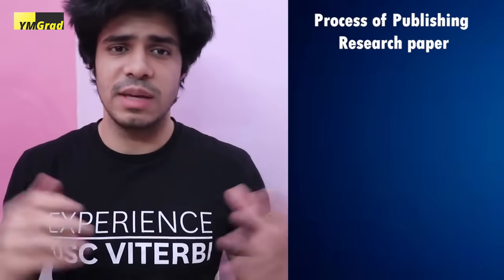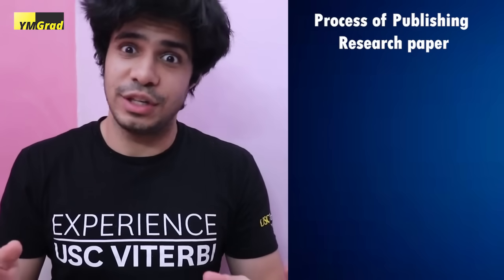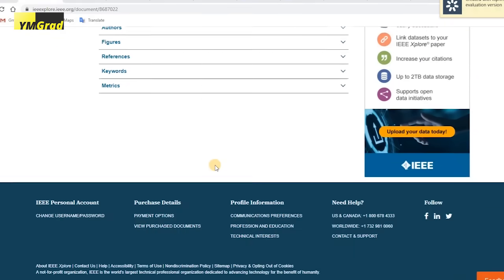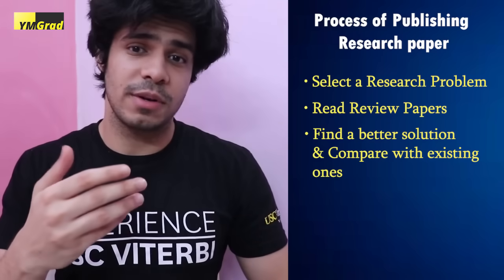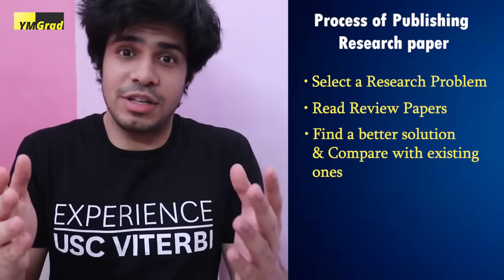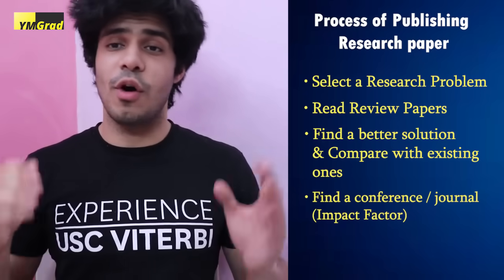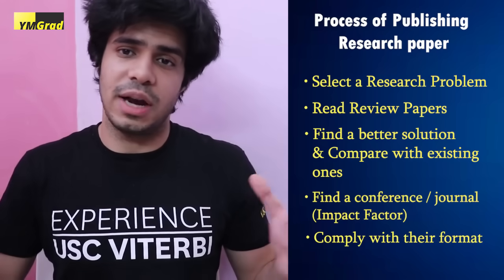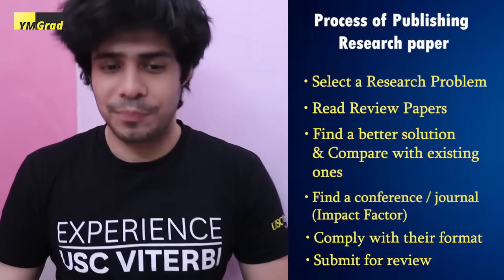How to publish your first research paper? Step-by-Step Start to End Instructions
How to publish your first research paper? Research papers can tremendously enhance your resume and your profile as an applicant. In fact, they can get you into your dream university for a Master's or PhD program. In case you do not know where to begin, or are just stuck somewhere in the middle; here's the complete process  to publish research paper is broken down and explained. Remember: The 10 minutes you spend here is an investment that can pay off extremely well if you use it right for your first research paper. Now you can easily publish reputed research papers!

Do you need help studying abroad, working abroad, or getting a visa,?

Be a part of my journey! Find every step of it on my Instagram!
Also, join a community of entrepreneurs and internationals. Follow me for exclusive content on my Instagram.